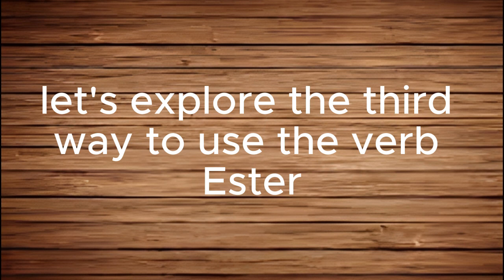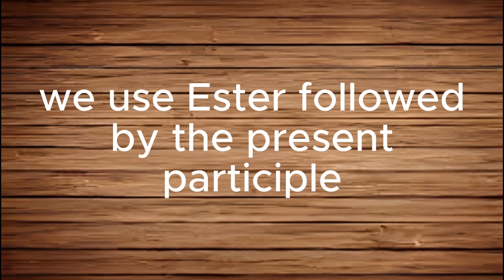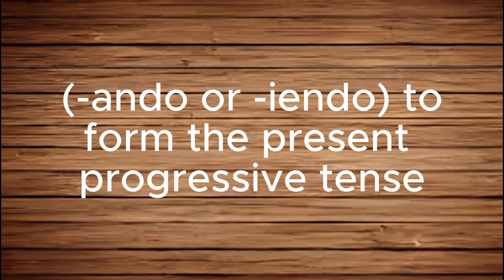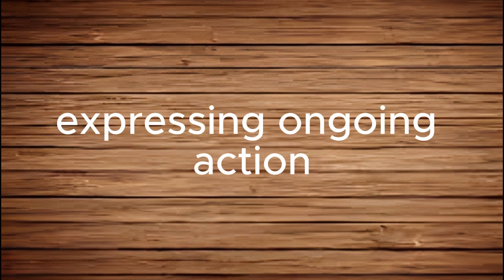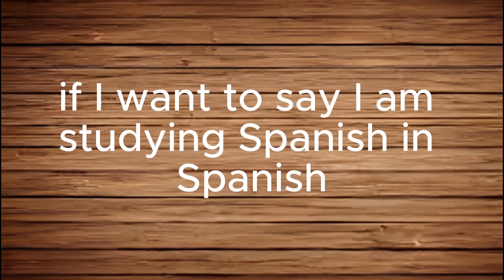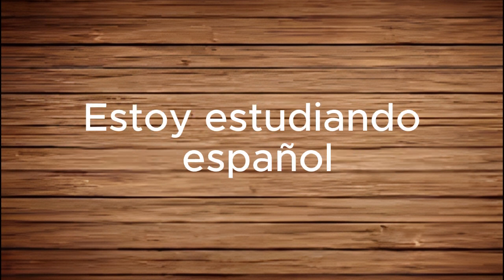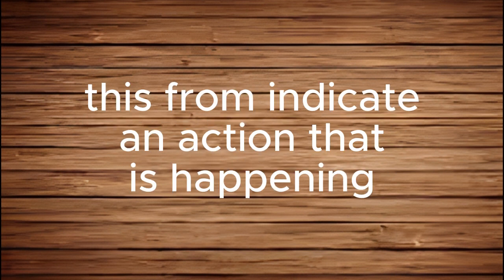Understanding the verb Ester in Spanish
I'm Supto, and I'm thrilled to have you here. In today's video, we're diving into a crucial aspect of the Spanish language – the proper usage of the verb "estar." I've noticed that many learners often get confused between "estar" and a non-existent term "ester." Let's clear that up right away! Today, I'll guide you through the correct application of "estar" in various contexts.

🌟 First up, let's unravel the mystery behind using "estar" with adjectives:

When we pair "estar" with an adjective, we're painting a picture of temporary conditions or states. For instance, if I want to convey that I'm feeling tired, I'd say "Estoy cansado/a." Remember, the form of "estar" needs to match the subject pronoun – "estoy" fits perfectly with "I."

🗺️ Next, let's venture into the realm of indicating location with "estar":

"Estar" serves as our trusty guide to pinpointing where someone or something is situated. To illustrate, if I were to tell you that the book rests on the table, I'd say "El libro está en la mesa." Keep in mind that the conjugation of "estar" depends on the subject pronoun. Here's the rundown for the present tense:

I am: Yo estoy
You are: Tú estás
He/She/You formal are: Él/Ella/Usted está
We are: Nosotros/Nosotras estamos
You all are: Vosotros/Vosotras estáis
They/You all formal are: Ellos/Ellas/Ustedes están
🎬 Lastly, let's unravel the enchanting world of the present progressive tense with "estar" + present participle:

When we team up "estar" with the present participle (-ando or -iendo), we're crafting a dynamic scene of ongoing action. Picture this – if I want to express that I'm currently studying Spanish, I'd say "Estoy estudiando español." This form shines a spotlight on actions unfolding in the moment.

📍 While "estar" is a versatile partner, it can also team up with prepositions for specific locations or relationships. However, we're keeping it simple in this video and won't delve into that terrain.

I hope these insights empower you to wield "estar" confidently in your Spanish journey. If you're hungry for more knowledge, drop your questions in the comments below.

Thanks for tuning in, and until next time! ¡Hasta luego!